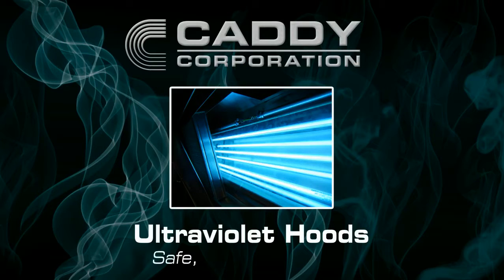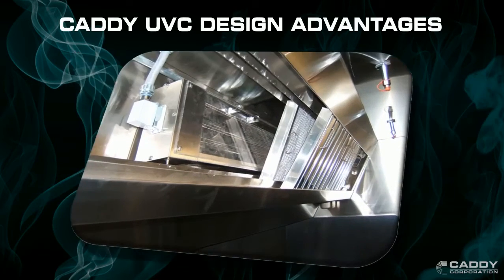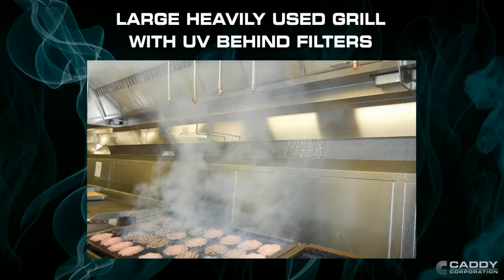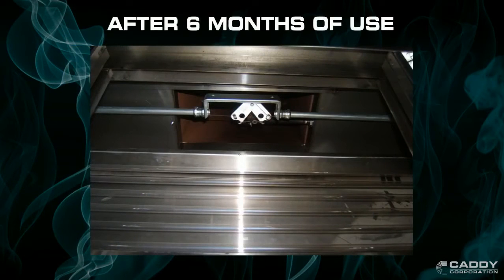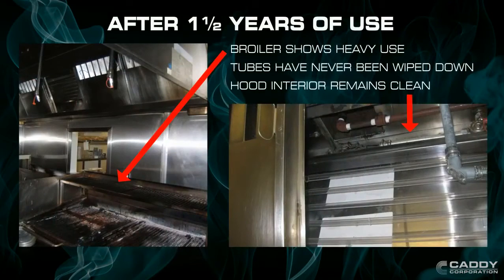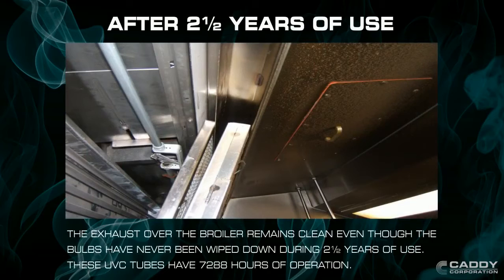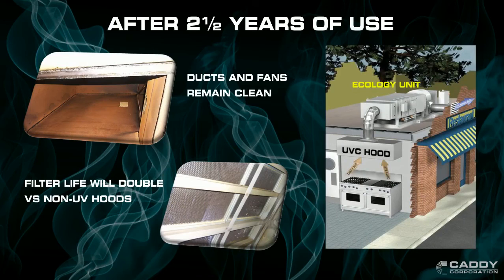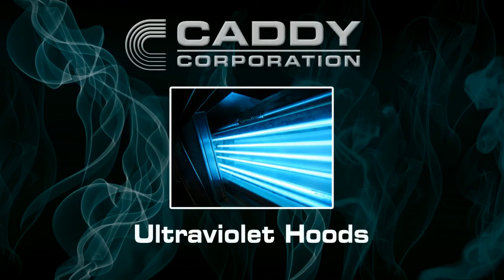Caddy UV Hoods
Caddy Ultraviolet hoods use powerful “UVC” rays to create
ozone behind the hood filters – filling the entire hood, ducts,
and fans. That ozone photo-decomposes and oxidizes organic
fat particulates exhausted through the hood, resulting in safer,
cleaner, more efficient hood operation. As a result, it reduces
grease in the system, greatly diminishing the risk of duct fires.
Additional benefits include the cost saving elimination of steam
cleaning, duct/fan maintenance, and ecology filter replacement.